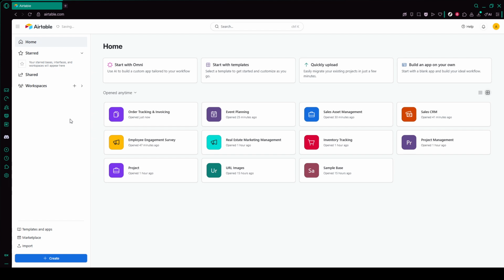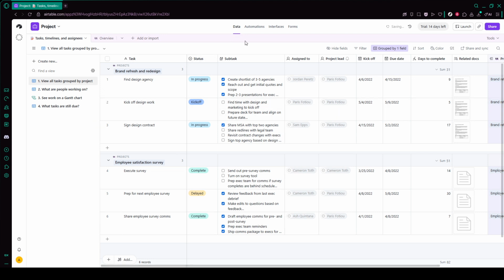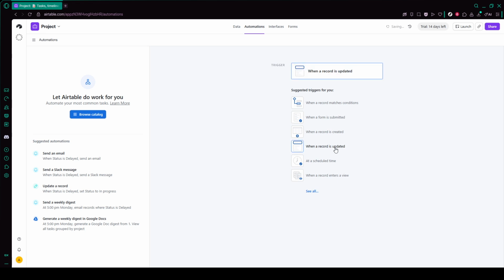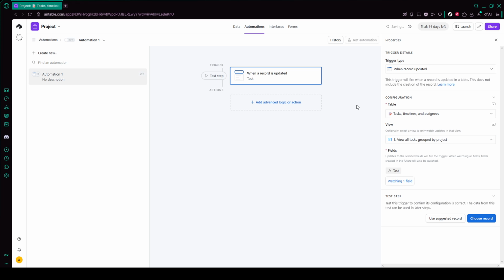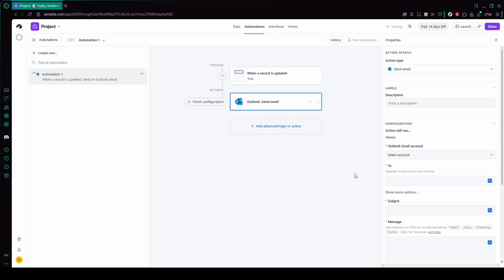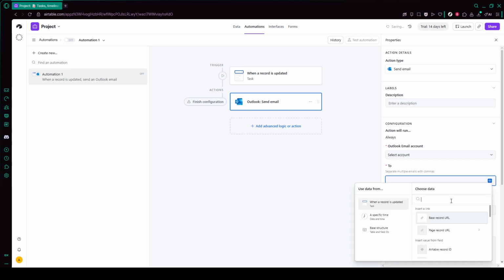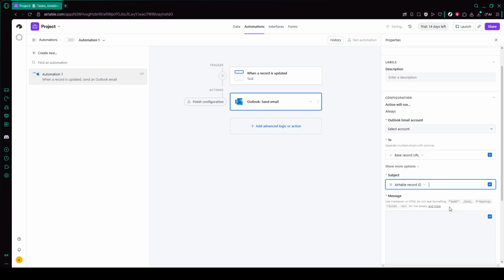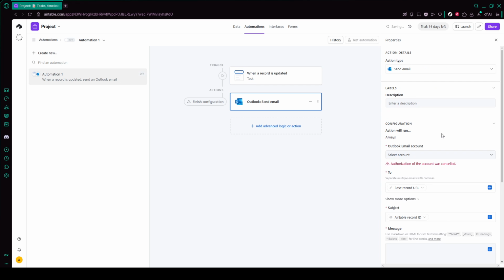How to Integrate Airtable with Microsoft Outlook 2026 (Airtable Microsoft Outlook Integration)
In this comprehensive tutorial, you'll discover how to seamlessly integrate Airtable with Microsoft Outlook, streamlining your workflow and maximizing productivity. Whether you’re a seasoned professional or new to these applications, this video will guide you step-by-step through the integration process, ensuring you can manage your projects and communications more efficiently.

By watching this video, you'll learn how to set up the integration effectively and utilize Airtable and Outlook together for optimal results. Don't miss out on transforming your organizational skills—watch till the end!